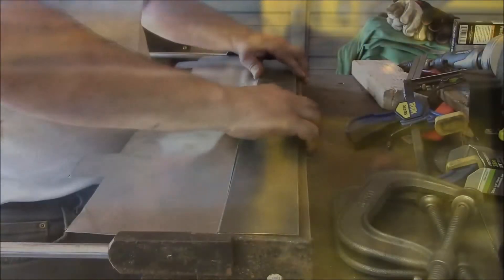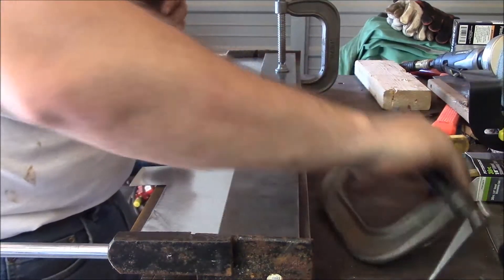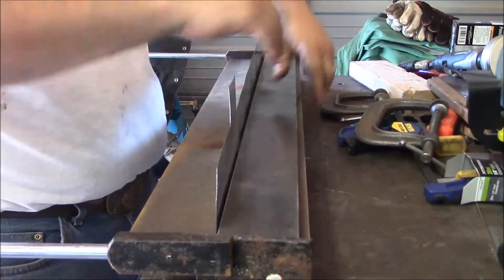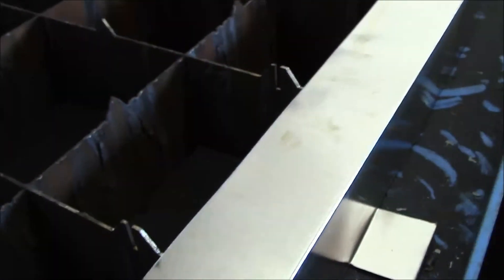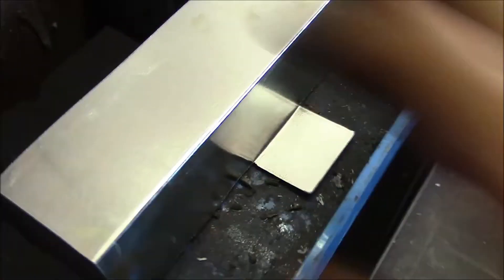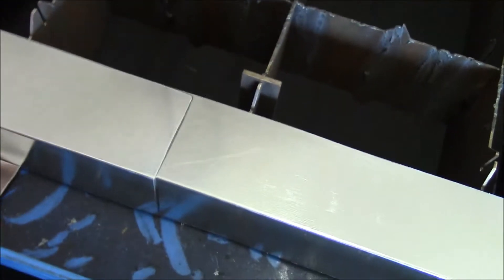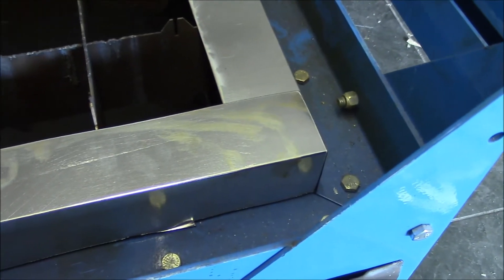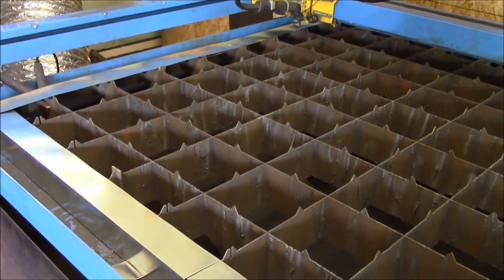Cutting and Bending Table Grate Edge Covers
This is the second video on the grate edge covers, the first video goes over the design of them using Design Edge from Plasmacam